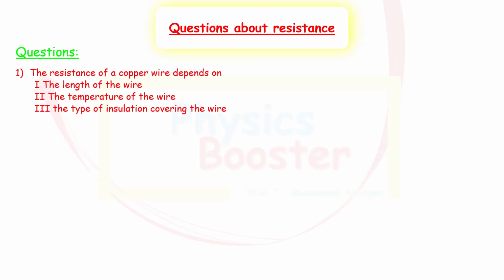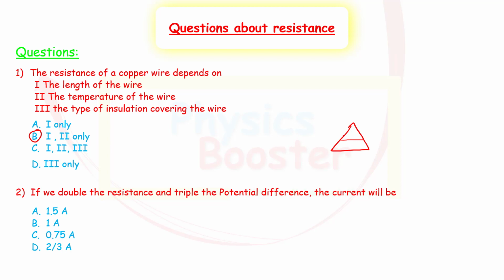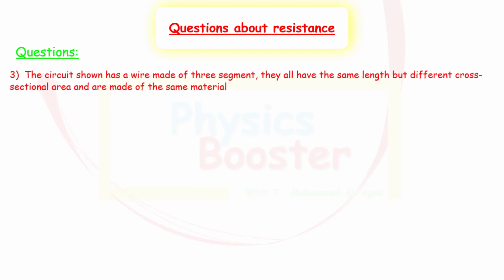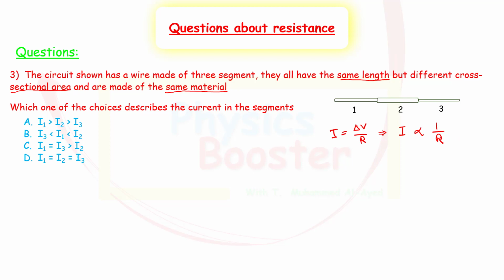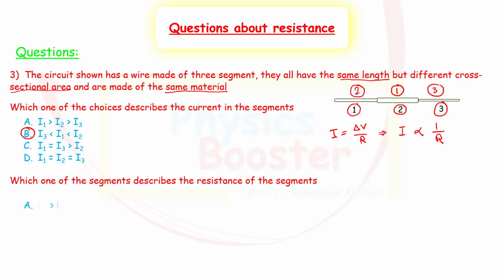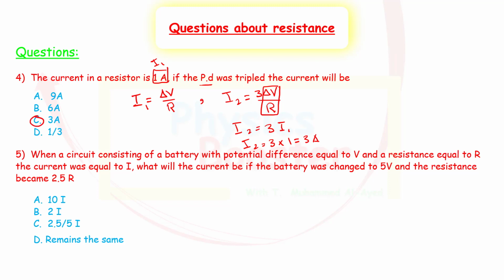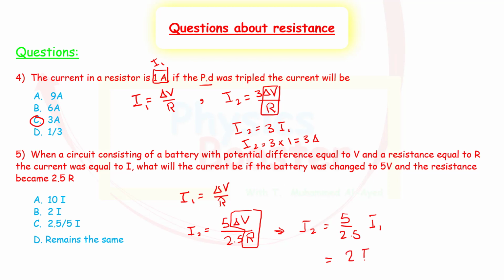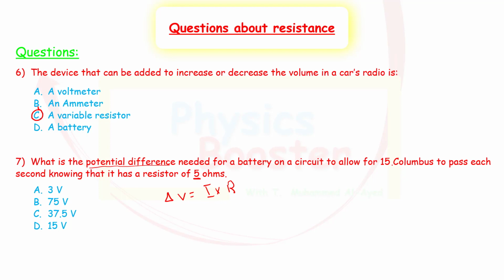ACT Physics| 9.14 RESISTANCE QUESTIONS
If you're looking to excel in your ACT exam without studying, this is the right channel for you. We will cover essential topics, including remote viewing, physics past paper, physics tips, Act prep, Act preparation, how to pass ACT without studying, Class 9, Class 10, Act review the night before, Act test prep, Act tips, modern physics, and physics booster.

Resistance is a crucial concept in physics and is necessary for understanding how circuits work. In this video, we'll explore the fundamentals of resistance, including Ohm's Law, how to calculate resistance, and how it affects circuits. You'll also see examples of how resistance is applied in real-world situations. This is a vital topic for the ACT Exam in physics.
By the end of this video, you will have a thorough understanding of resistance and be well-prepared to excel on the ACT Physics exam. So, sit back, relax, and let's dive into the world of electrical resistance.